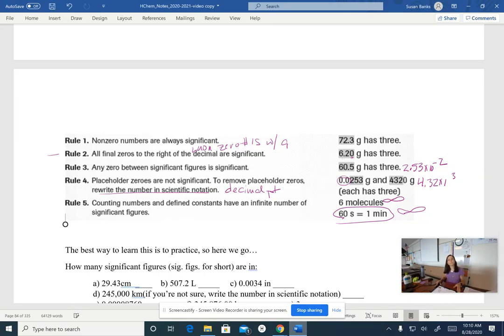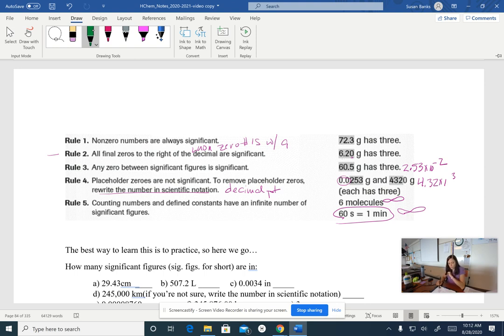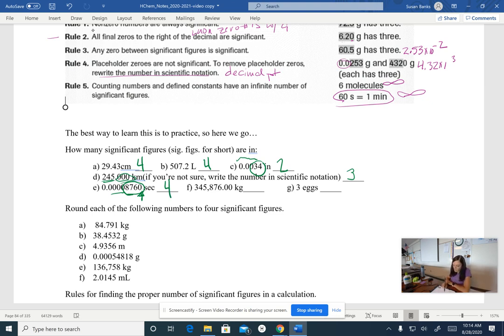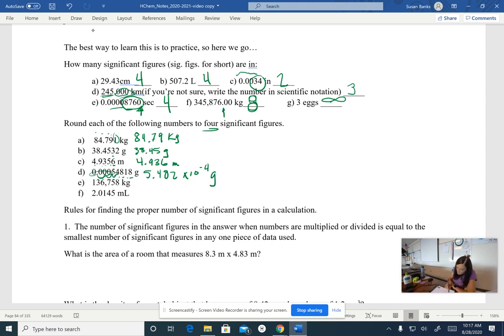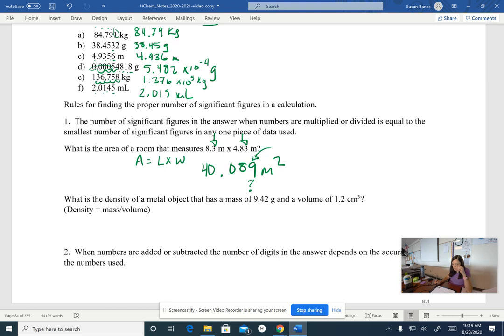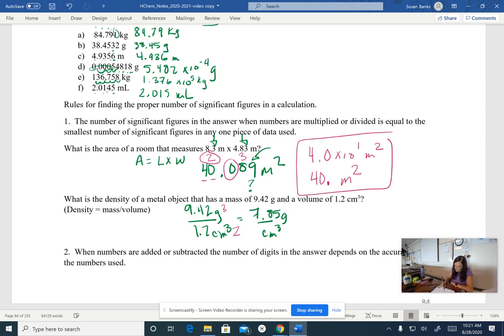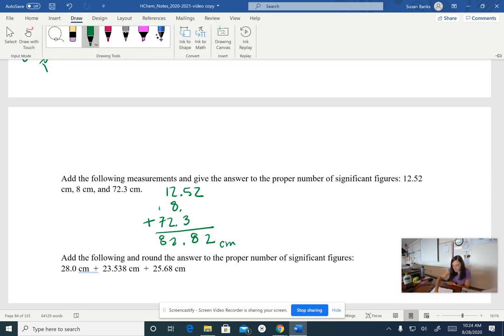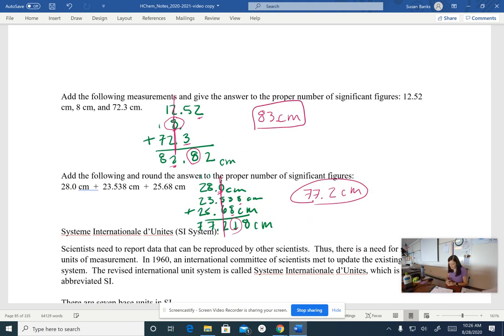Significant Figures and Calculations